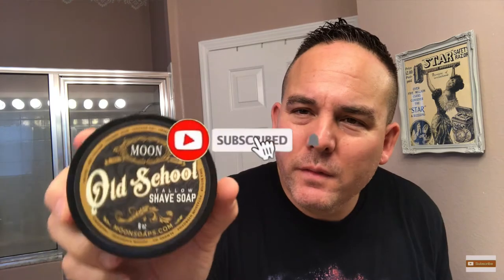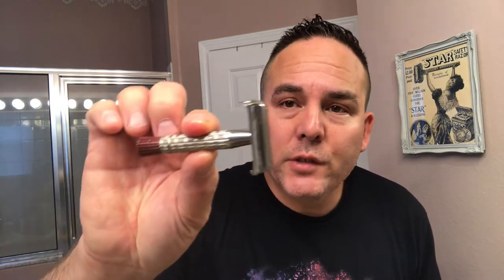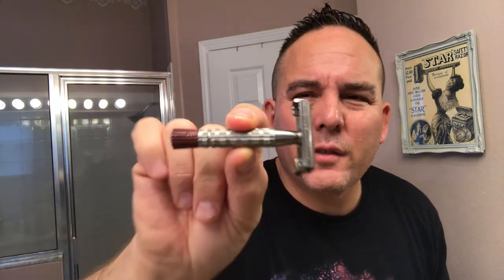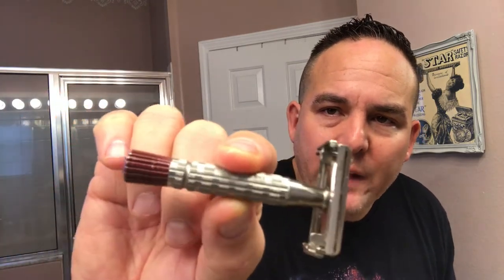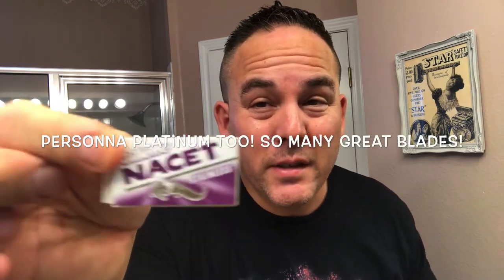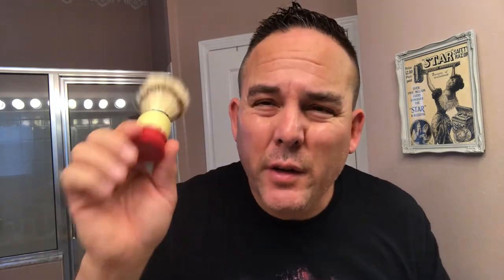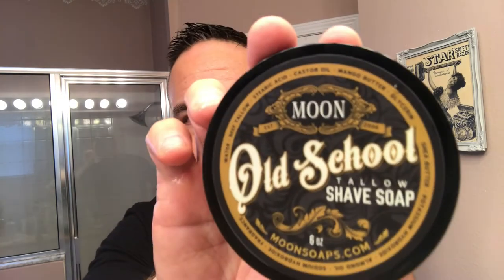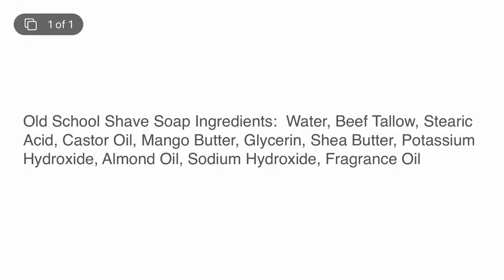Old School Shave With Moon Soaps “Old School”, Gillette Red Tip Safety Razor, EverReady C-40 Brush!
This is my "Old School" shave with Moon Soaps Old School shave soap & aftershave balm. This is my 1st time reviewing & trying Moon Soaps products. I also used my Vintage Gillette Red Tip SuperSpeed Safety Razor (B-1, 1956-1st quarter), Gillette Nacet Blade, & my Vintage EverReady C-40 Shave Brush (with Semogue 1305 Boar Knot).